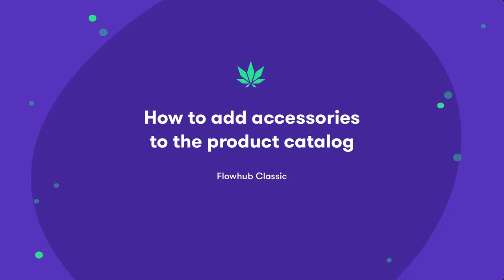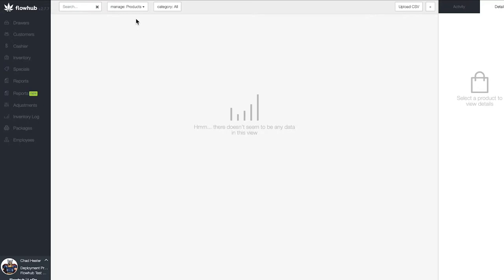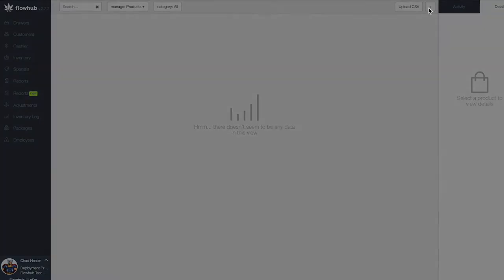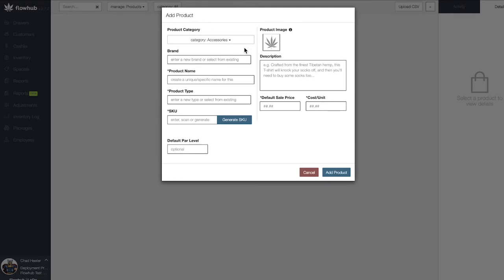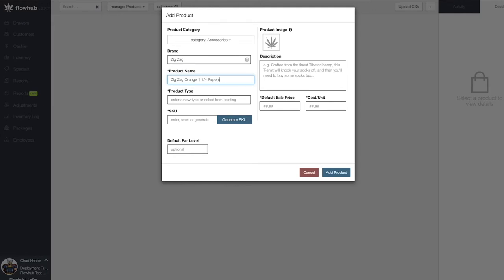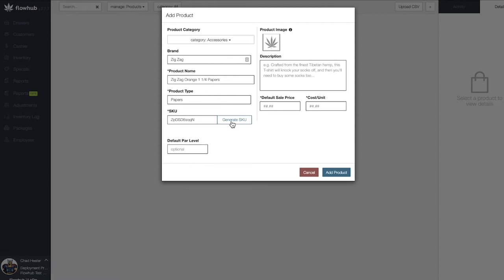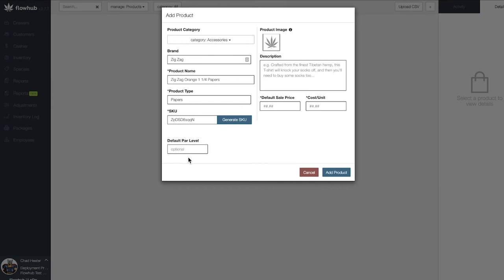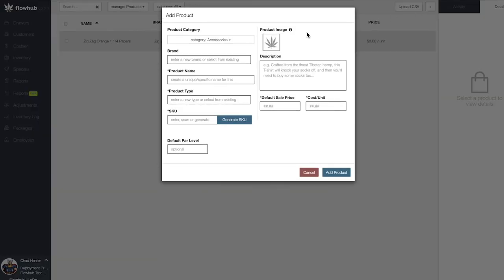How to add accessories to the product catalog in Flowhub Classic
This video covers how to add accessories in Flowhub Classic.